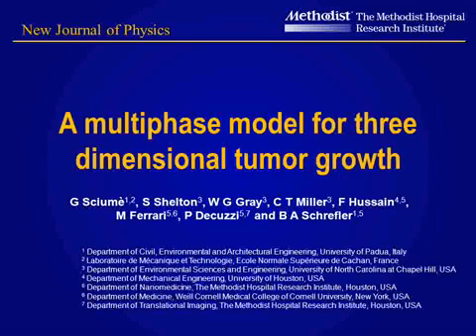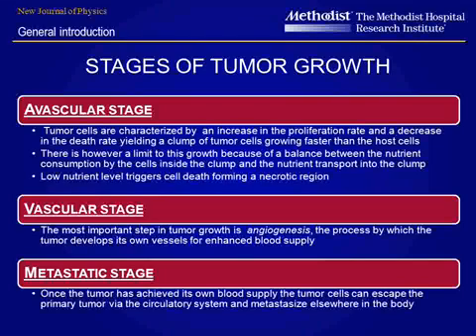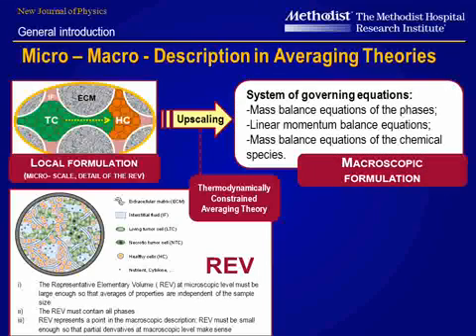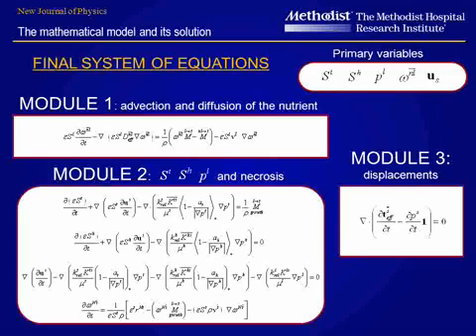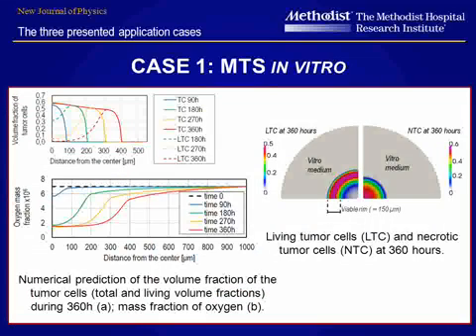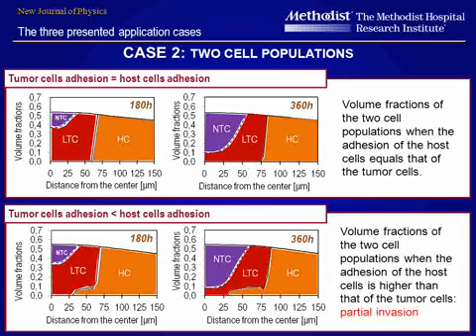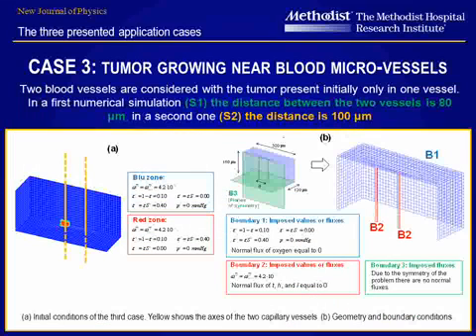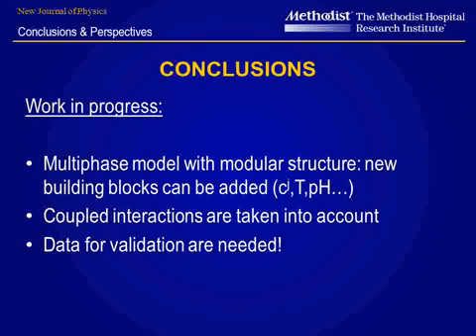A multiphase model for three-dimensional tumor growth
Video abstract for the article 'A multiphase model for three-dimensional tumor growth' by G Sciumè, S Shelton, W G Gray, C T Miller, F Hussain, M Ferrari, P Decuzzi and B A Schrefler (G Sciumè et al 2013 New J. Phys. 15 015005).

Part of Focus on the Physics of Cancer

Introduction and background. Multiphase porous media mechanics is here applied to model tumor growth. The governing equations obtained via the thermodynamically constrained averaging theory (TCAT) are solved numerically by means of the finite element method. The multiphase system consists of four phases: the extracellular matrix (ECM), the tumor cells (TC), which may include a necrotic portion depending on the environmental conditions and pressure; the healthy cells (HC); and the interstitial fluid (IF) with the dissolved chemical species (see the figure).

Main results. The computational model is applied to solve three cases of biological relevance. In the first case, the growth of a multicellular tumor spheroid (MTS) in vitro is modeled, providing good agreement between the numerical and the experimental results. As observed experimentally, when the spheroid reaches a certain size a necrotic area appears in the center surrounded by a shell of viable tumor cells whose thickness is regulated by the diffusion of oxygen and nutrients. In the second case, the MTS is confined within the healthy tissue which induces less favorable nutrient diffusion reducing substantially the tumor growth rate. In the third case, tumor cells growing along microvessels (the so called 'tumor cord') are modeled in a 3D geometry and it is shown that the malignant cells migrate within adjacent vessels in search of new sources for nutrients and oxygen.

Wider implications. The modular architecture of the model allows us to incorporate additional components, such as multiple nutrients, cell secreted biochemical species, as well as drug molecules, and new phases, such as the vascular compartments, with the objective of predicting accurately the outcome of different, patient-specific therapeutic interventions.